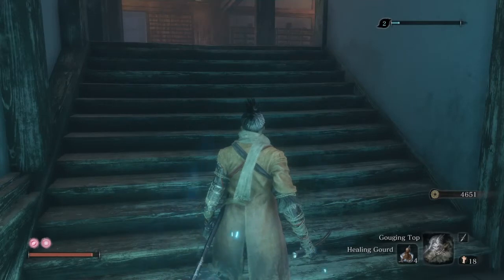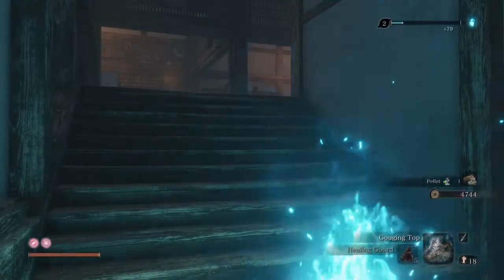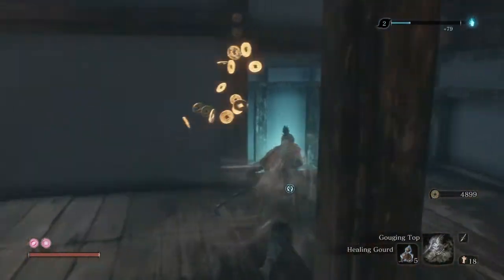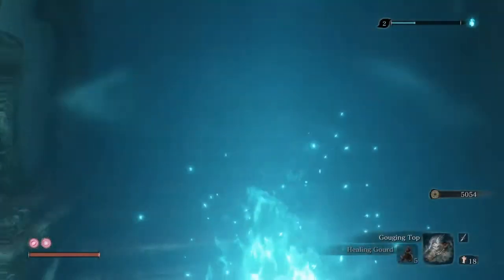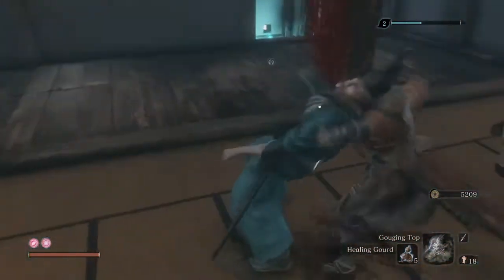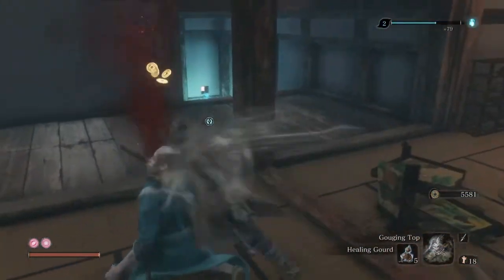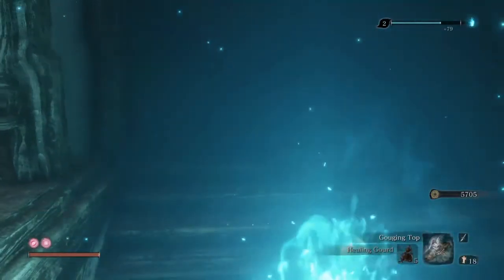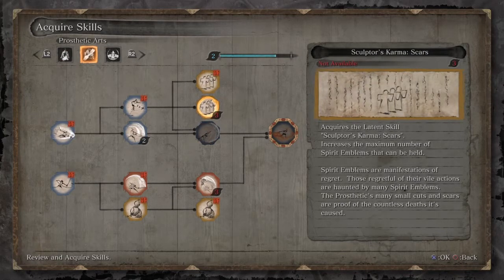How to FARM PELLETS SEKIRO | Sekiro how to farm infinite pellets EASY & skill points, SEN, emblems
In this Sekiro video a bl1nd playthrough guy shows you how to farm pellets in sekiro. Is this an important thing? i have no idea. It felt important to me right now during my first playthrough but HOPEFULLY it is a thing people want to see or need as I dont really know.